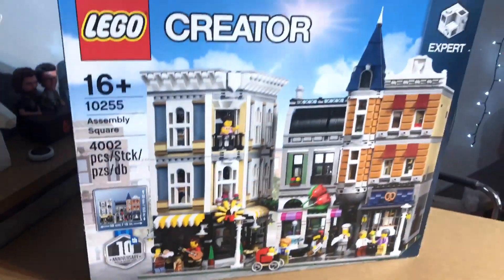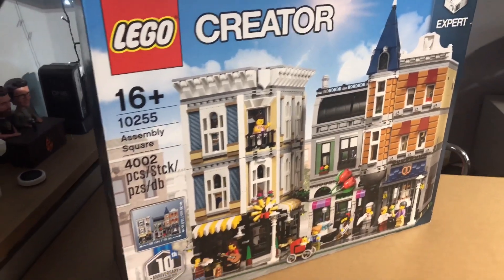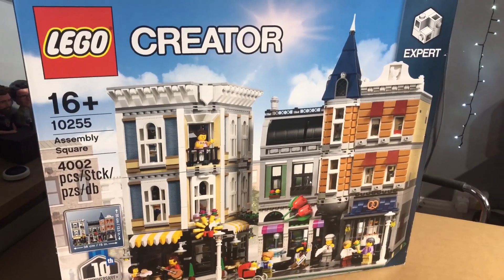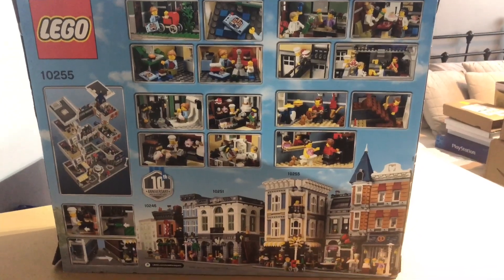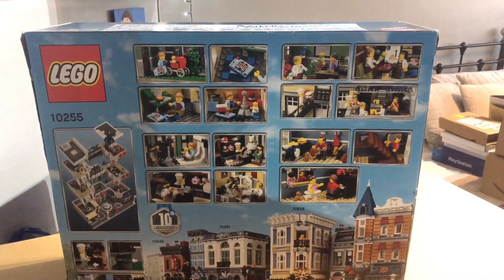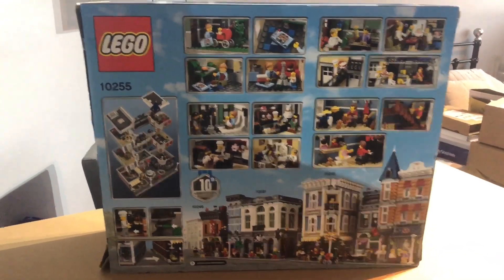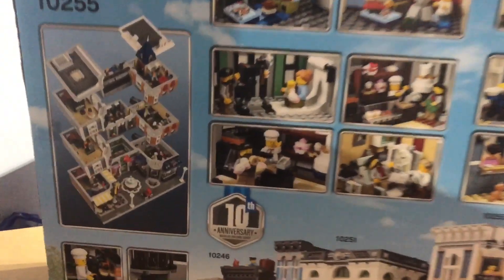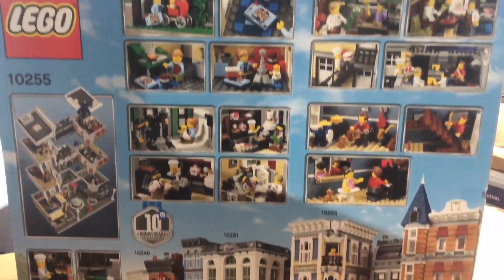I Bought MY FIRST Lego Modular Building! But Which One Did I Get…?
So I FINALLY bought MY FIRST Lego Modular Building!

But which one did I get, did I pay a good price for it, and will I be keeping it for investment? I’m about to reveal all…

Do you own any of the Modular Buildings?

○ These Lego Sets Just Got MORE EXPENSIVE!

Our Gear:

Canon EOS M50 with Kit Lens
Takstar SGC-598 Shotgun Microphone
Blue Yeti Microphone
SanDisk 128GB SDXC Memory Card
Rode SC6 iPhone Accessory
Rode SC4 iPhone Accessory
Rode SC1 TRRS Extension Cable
Gyvazla Lavalier Microphone
Ulanzi U-Rig Pro
Ulanzi VL49 Camera Lights
Apple Lighting to Headphone 3.5mm Adapter